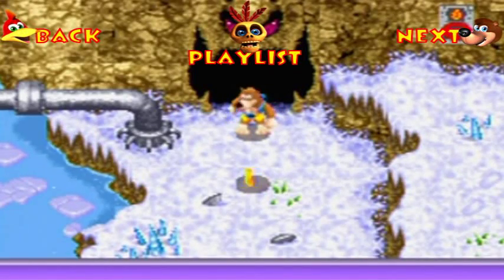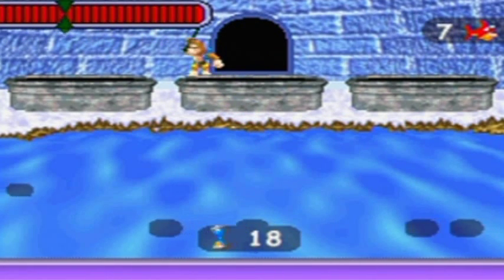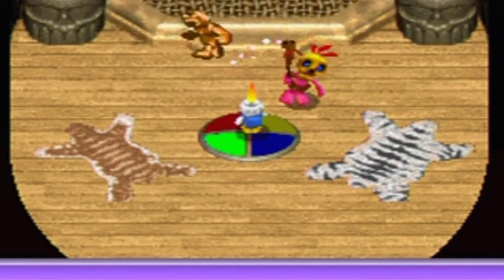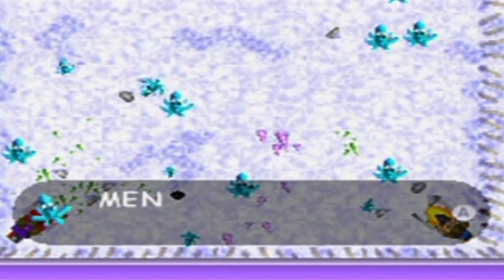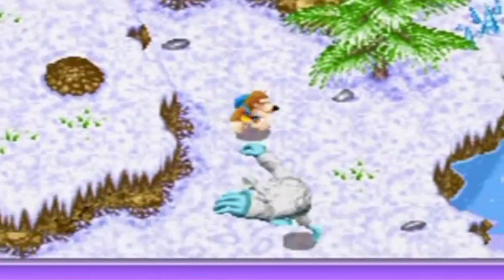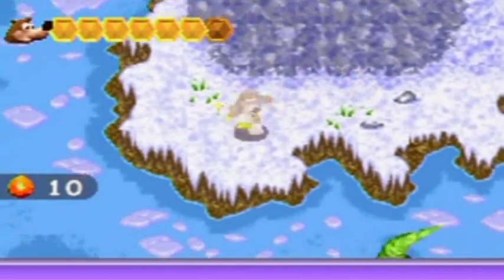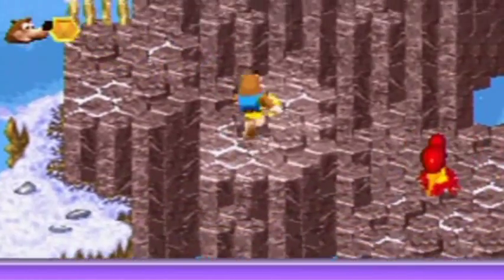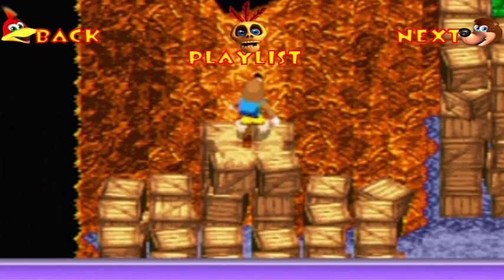Banjo-Kazooie: Grunty's Revenge Walkthrough Part 10: Climate Chaos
It's cold!
It's hot!
It's cold!
It's hot!